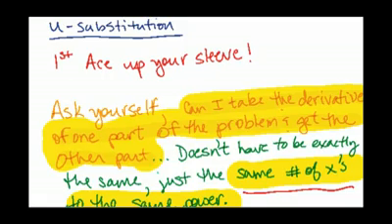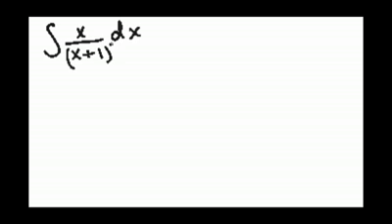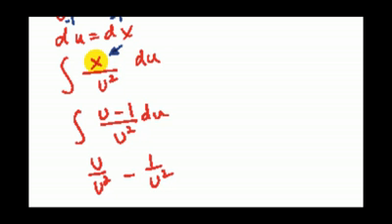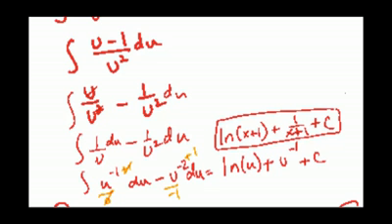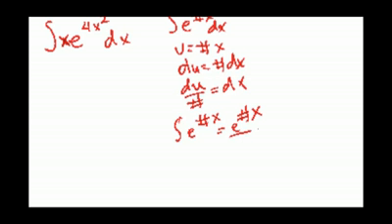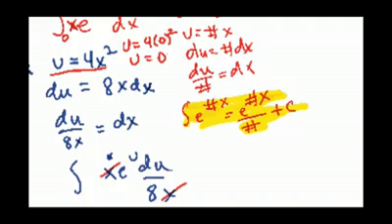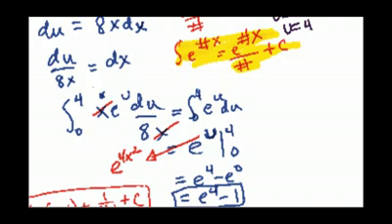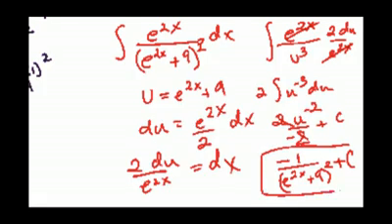[Calculus][Cal II]-U Sub-Advanced Example Video